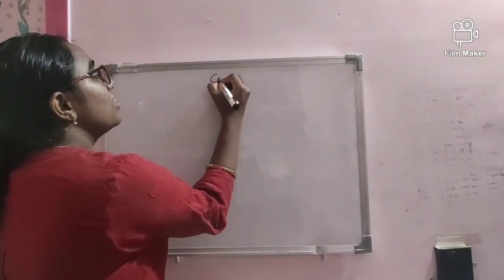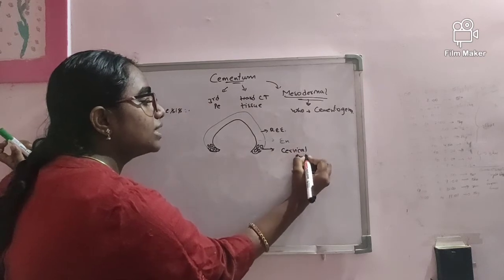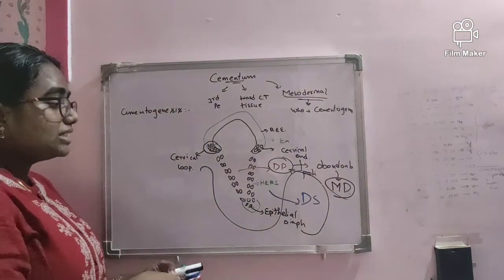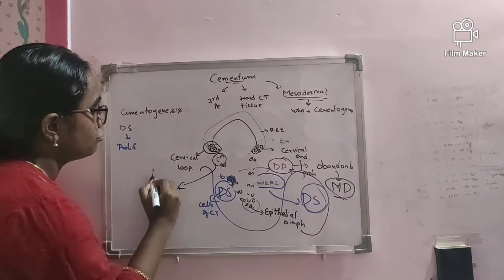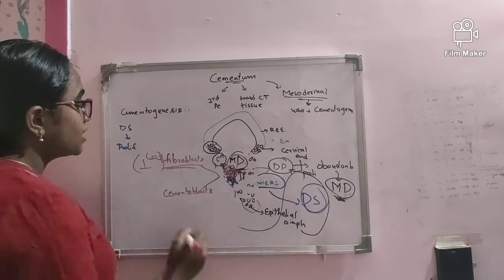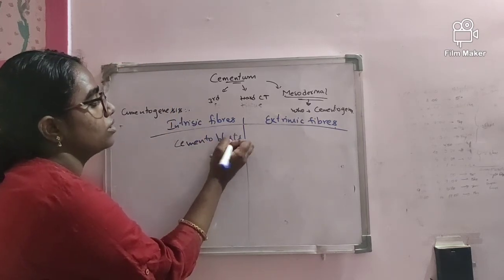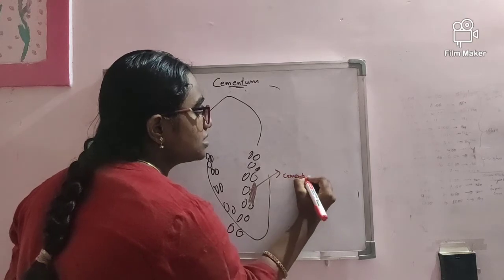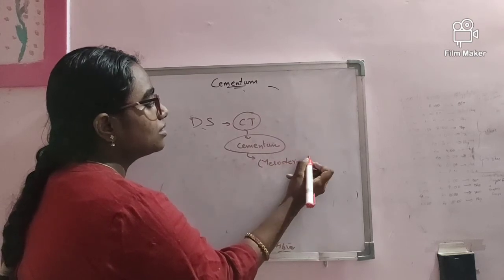Cementum made easy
plz do comment your suggestions to improve
and any topics